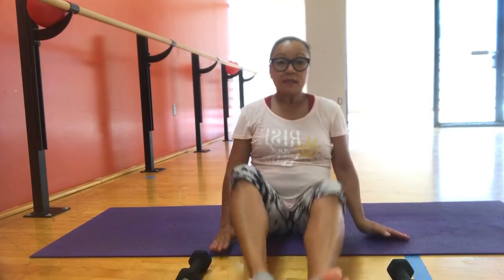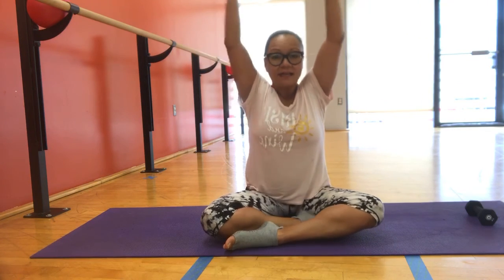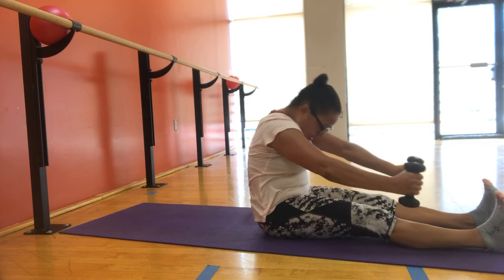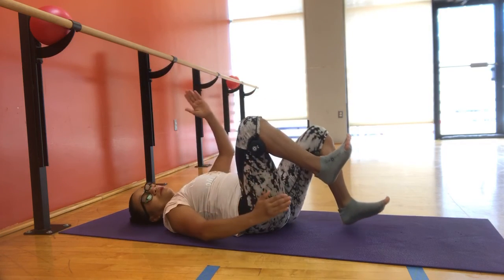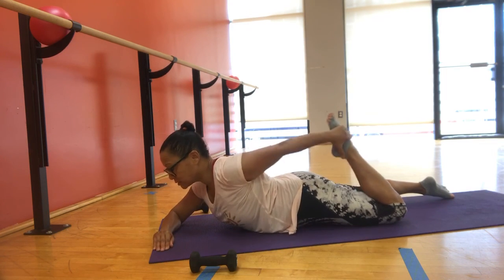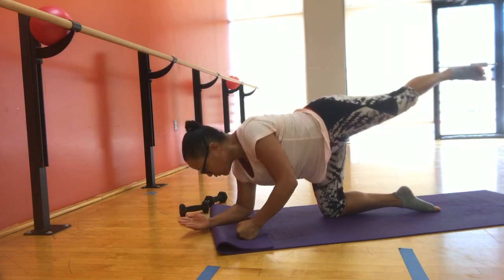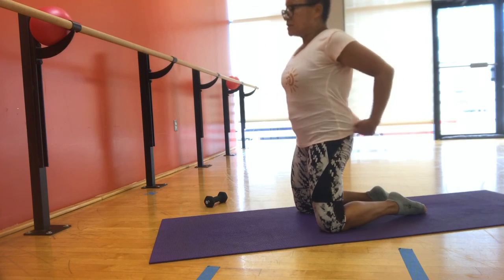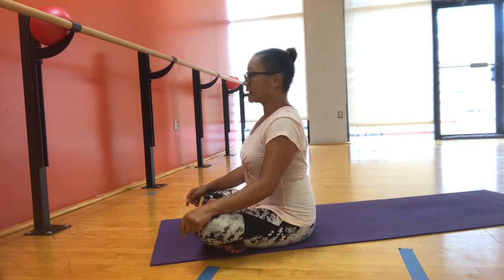Short&Snappy Pilates (8/7 Friday edition)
Using lite hand weights to enhance the exercises.